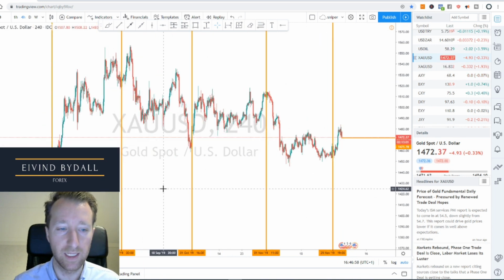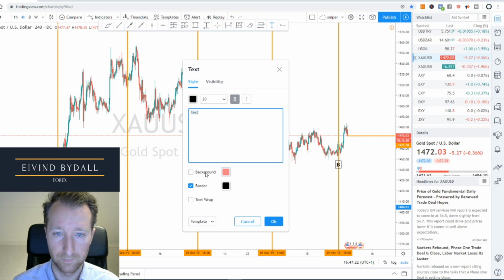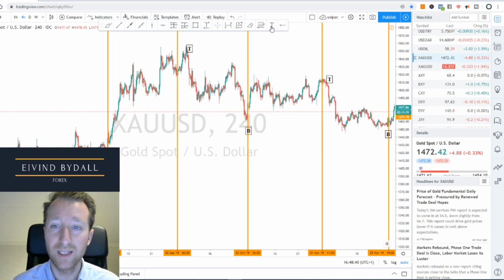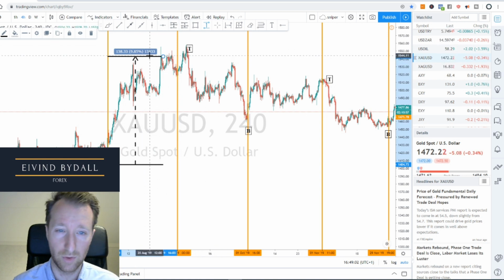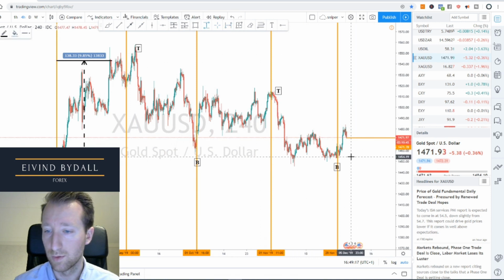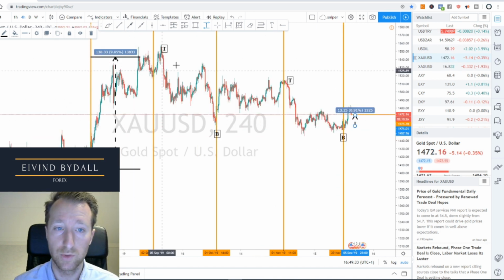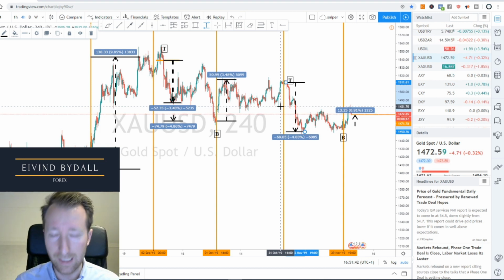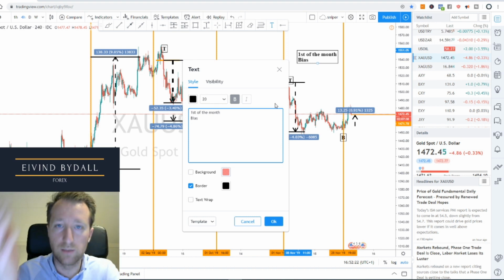How to find a $500 trade before it happens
How to find a $500 trade before it happens in the series How to become a better forex trader.
This video teaches the importance of trend trading, looking for trades at the beginning of the month, the importance of patience and having a clear strategy.

Takeaways:
- This strategy contains one trade a month
- One direction
- Trading around 1st of the month
- Look back at similar months and see what happened, for the past 3 years.

Basics of the example.
- We don't know what will happen in the future. Future results are never guaranteed
- Need to trade high risk commodities or fx pairs
- $5000 account and use 1% risk. You can use lower account size and higher risk but that is not recommendable.

Do you need mentorship? My students can't believe what I teach for so low price. Words like OUTSTANDING and PRICELESS and MINDBLOWING is used to describe the mentorship.

Eivindfx.com/p/mentoship

Are you new to Forex?  Go to:
Eivindfx.com/p/basic

Trading is risky and not for everyone, past performance is not indicative of future results. Stay small, stay humble and if you have never traded before start with DEMO!